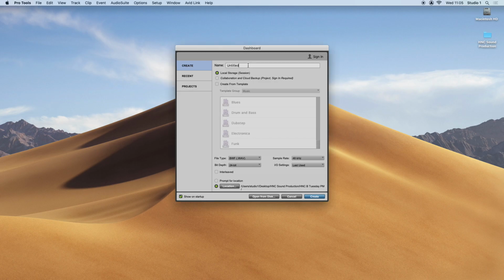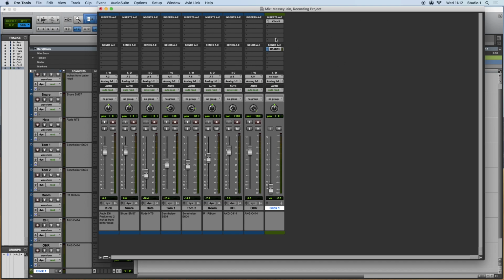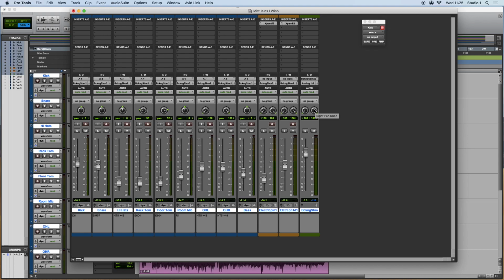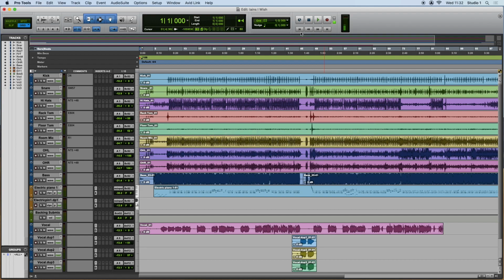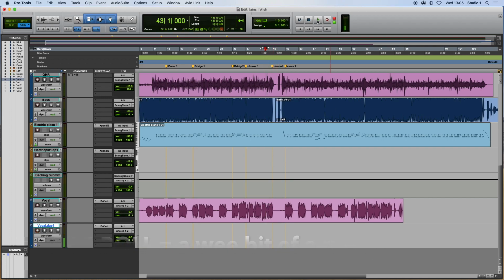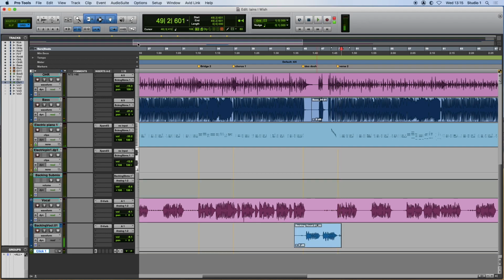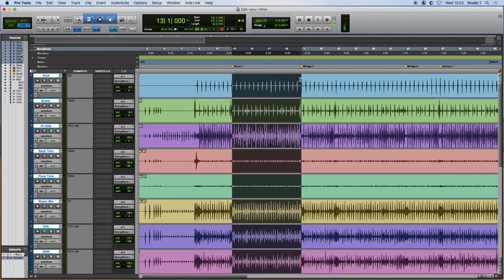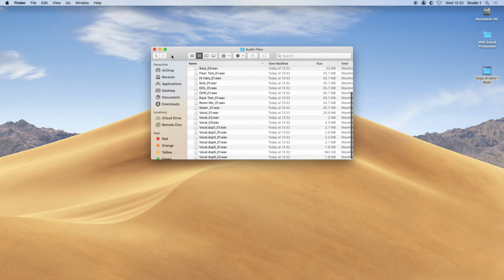Pro Tools Chops for Recording Exams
Sample Rate and Bit Depth Settings 0:37
Check the PLAYBACK ENGINE 0:48
Create new Tracks for drums 1:39
Comments Section 2.19
Toggle between mix and edit windows 3:10
Setting the click track 3:22
Display the headphone send faders 4:56
Set the session TEMPO 6:21
SUBMIXING the backing track 7:28
Adjusting the Reverb level in the singers monitor mix 11:05
Duplicating Tracks 11:29
Zoom Functions 12:27
Fit all Audio tracks to window 13:36
Memory Locations 14:14
Punch in 16:44
Playlist Recording 22:07
Timeline follows Edit select 26:14
Groups 27:02
Fades 29:52
Save Copy in 31:53